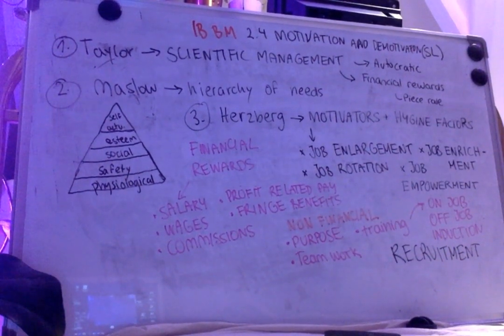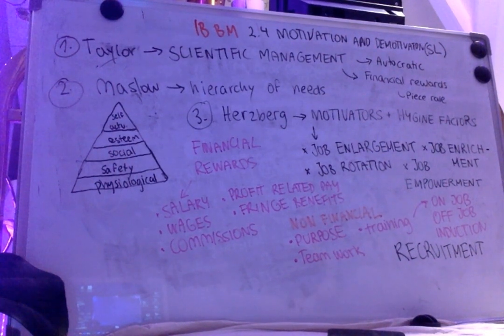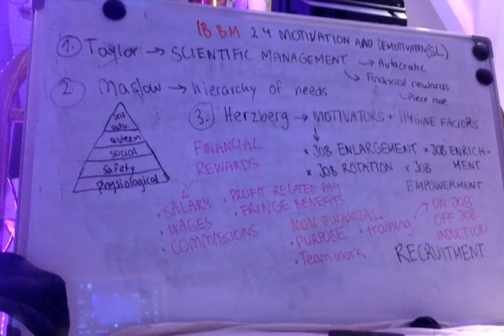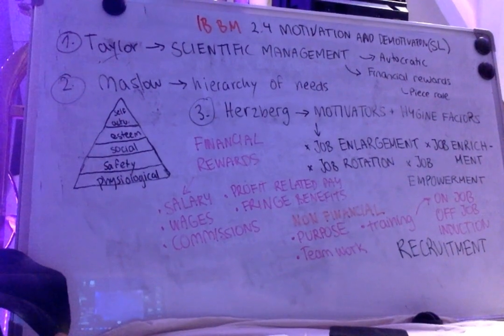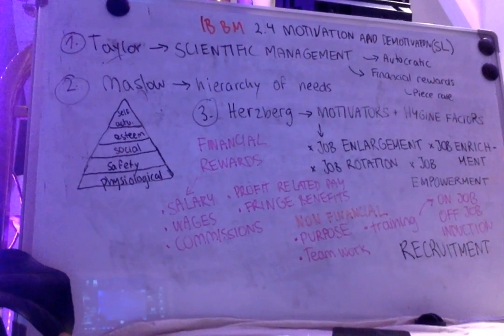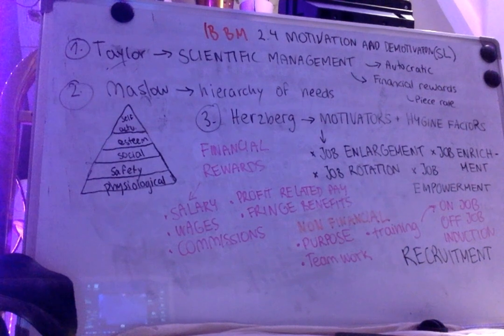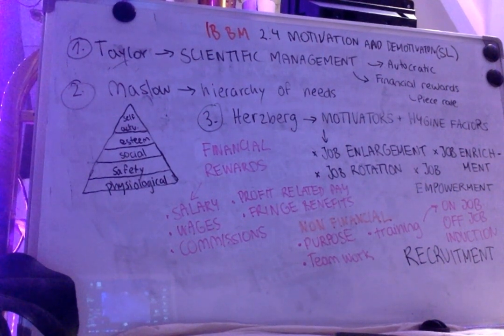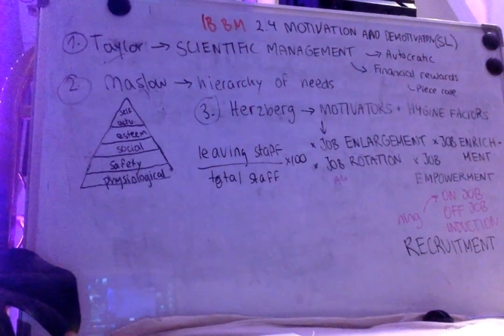IB Business Management 2.4 motivation and demotivation SL 2024